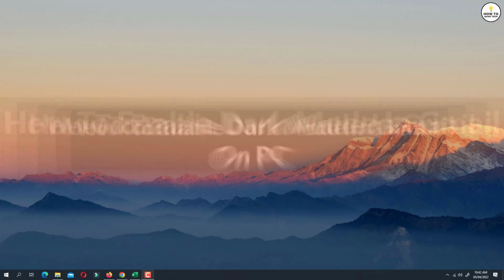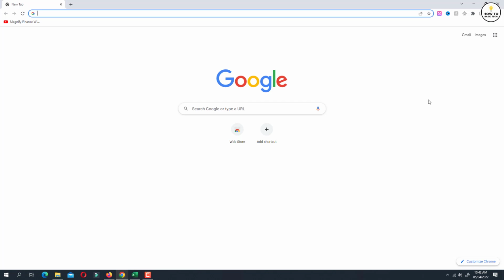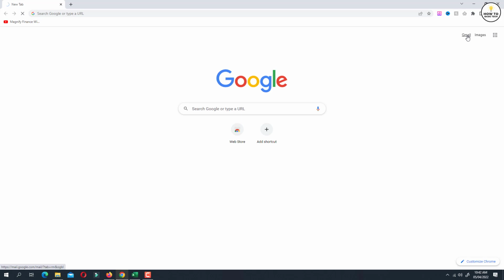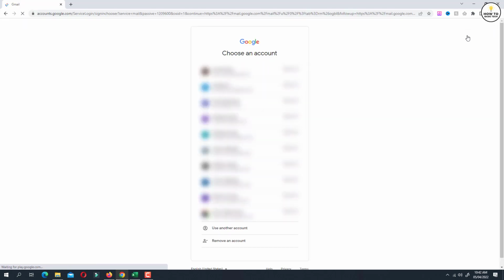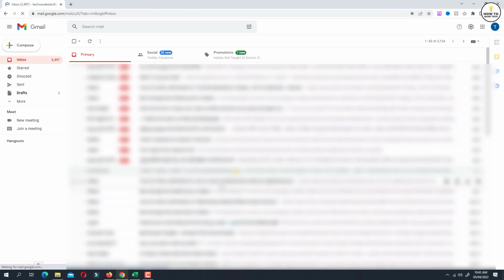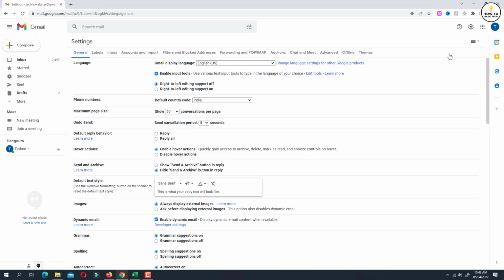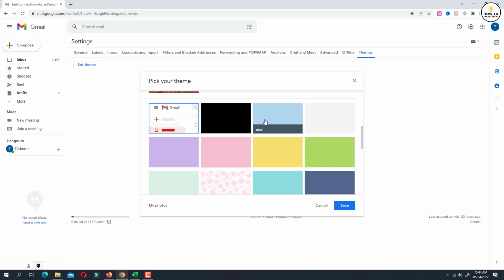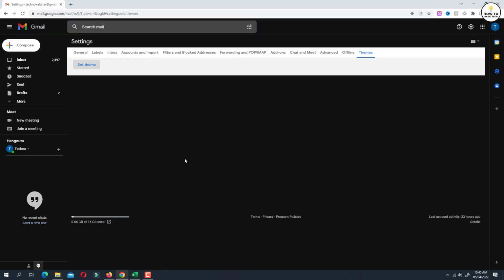How To Enable Dark Mode In Gmail on PC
►► Recommended Videos -